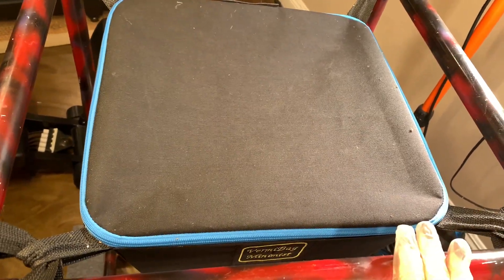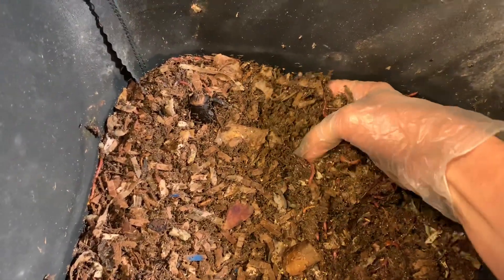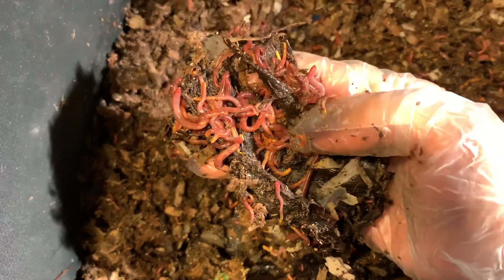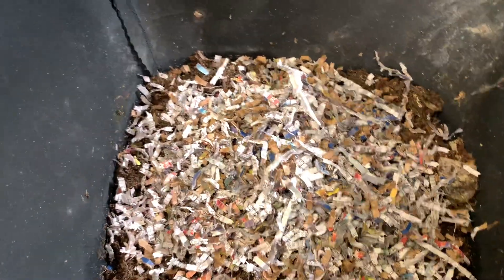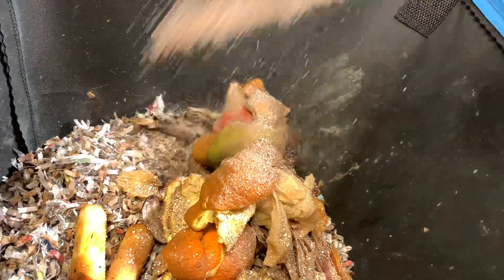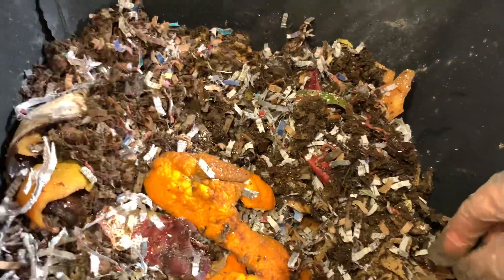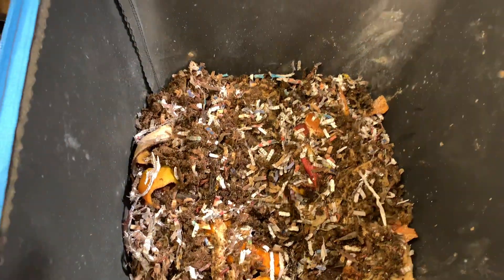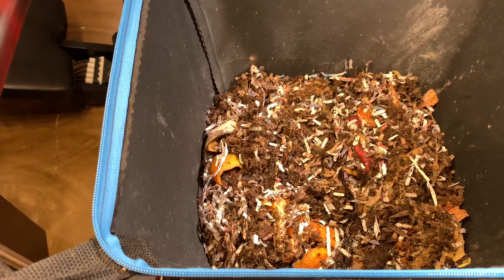The VermiBag Minimist. Feeding And Update Week 7.